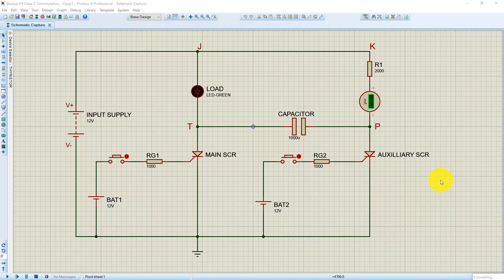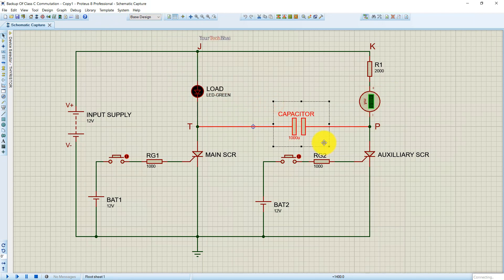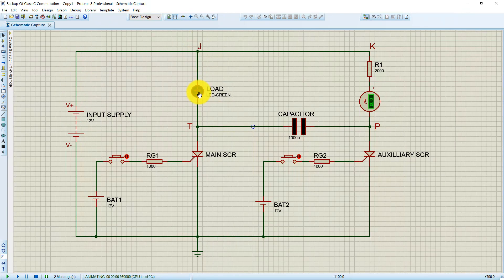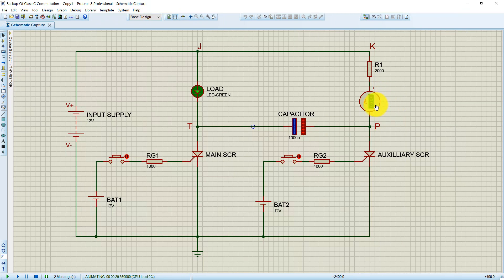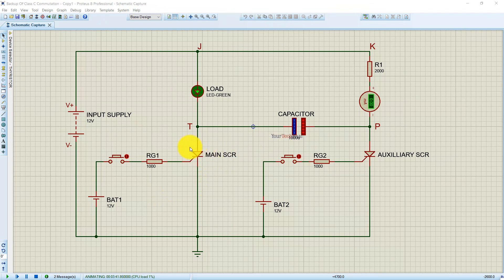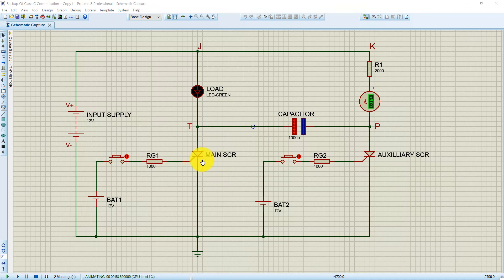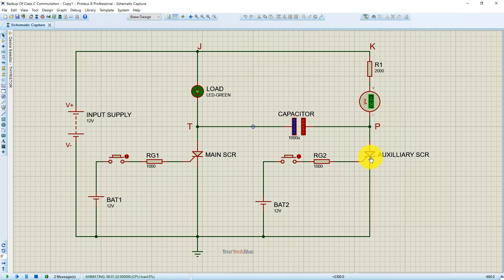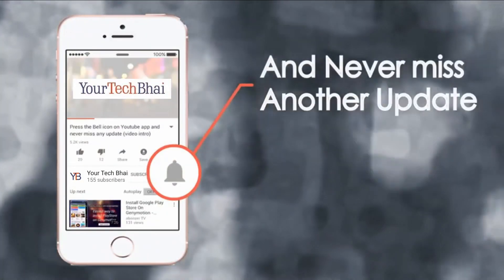Simulation of Class C Commutation used in Power Electronics Circuits in Proteus Professional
This video shows the simulation of Class C Complementary Commutation Method used in Power Electronics for the turning OFF of Thyristors or SCR.

The circuit is Simulated in Proteus Professional Design Suite by Labcenter Electronics.